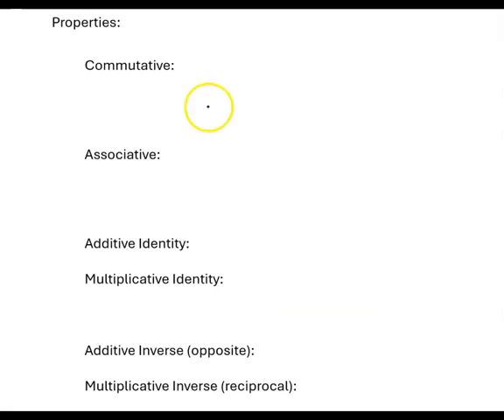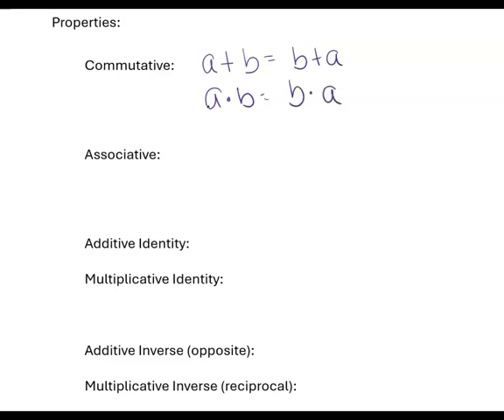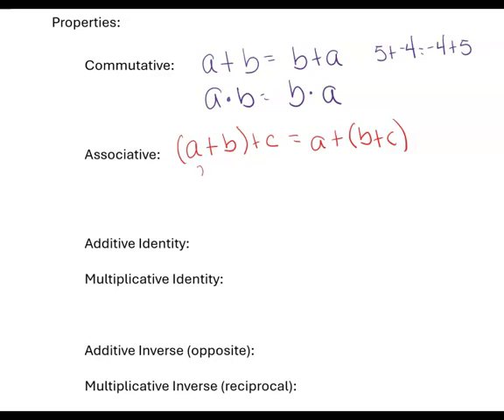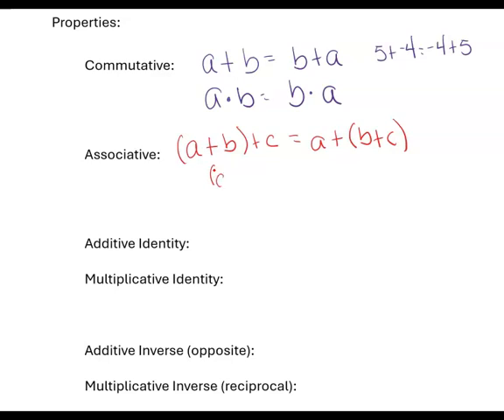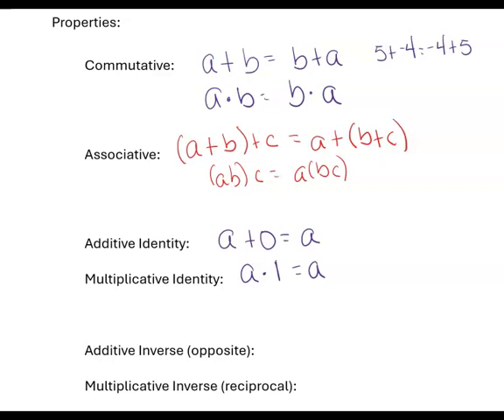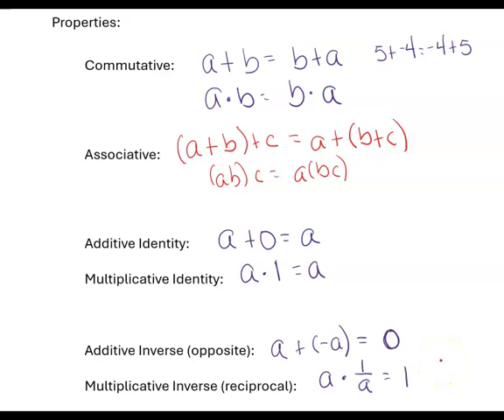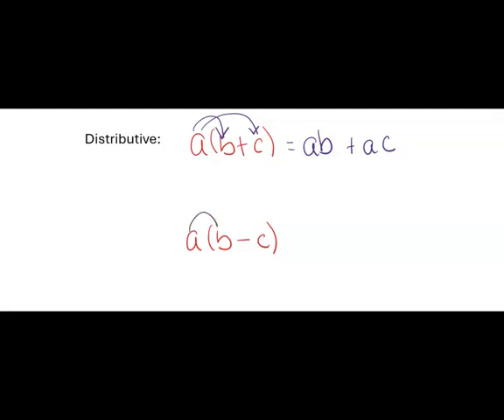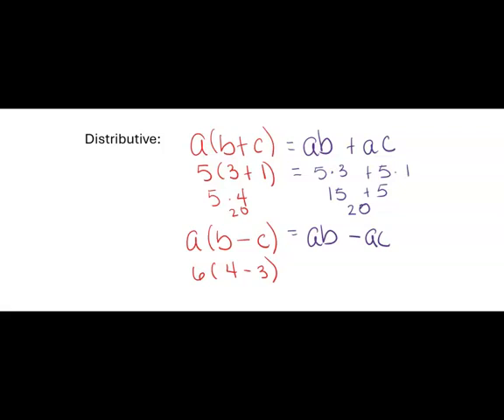KEYS Consumer 1.5b